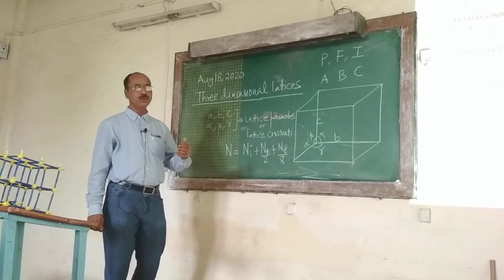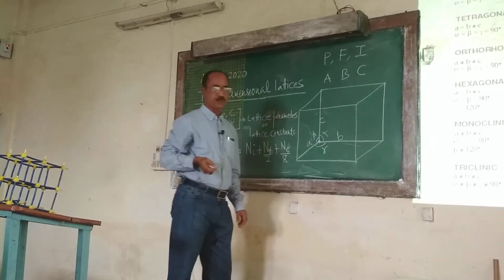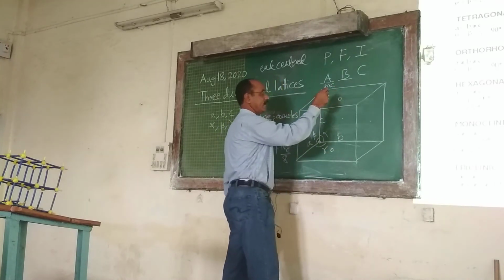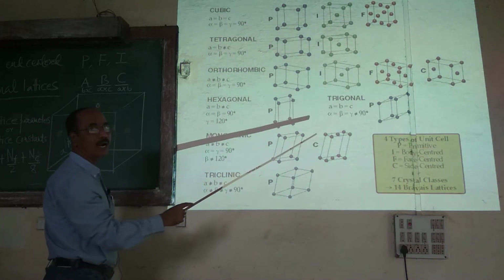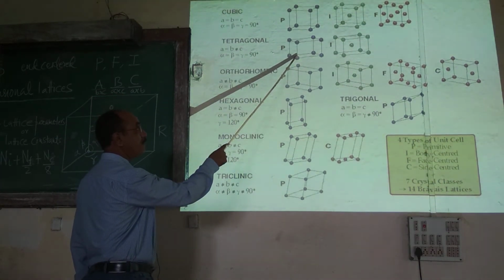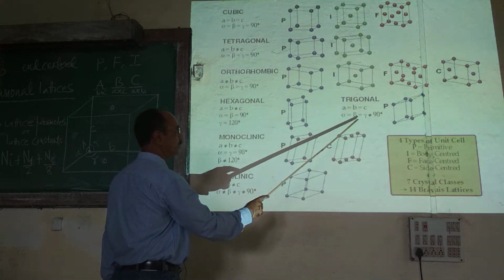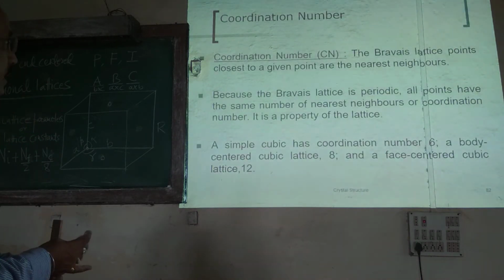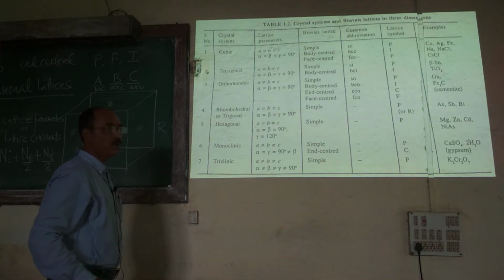Three dimensional lattices Part 1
SNK Sem V Unit 1